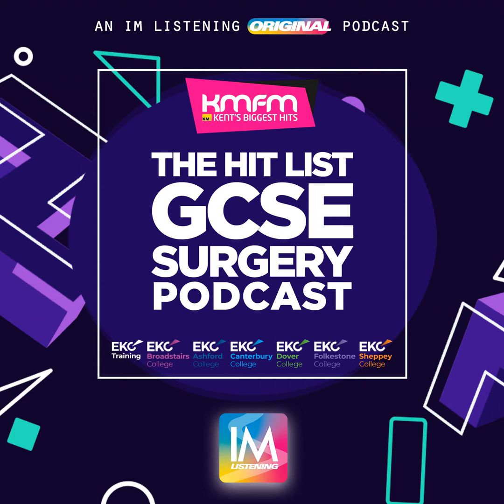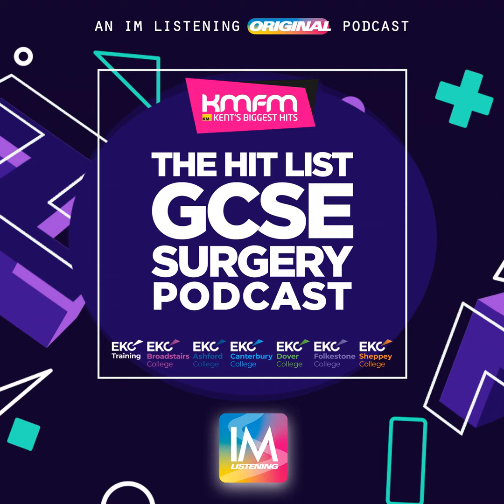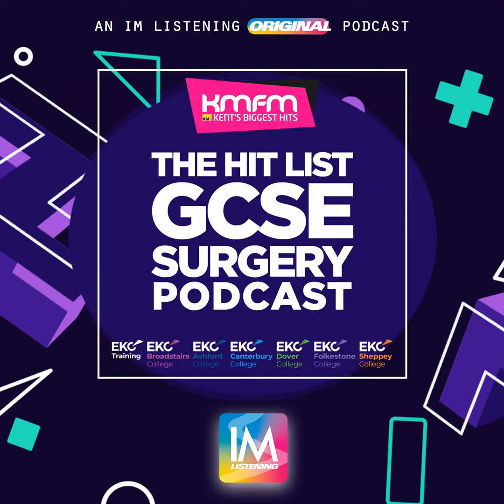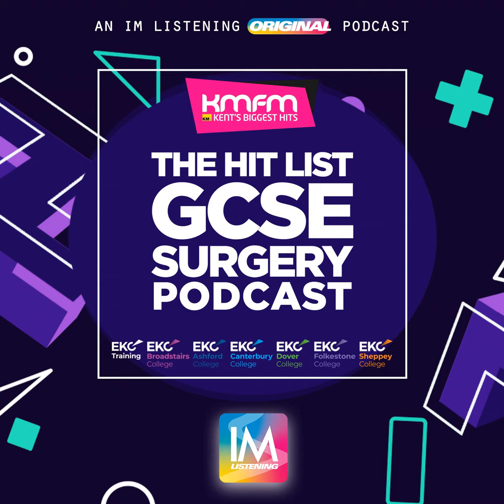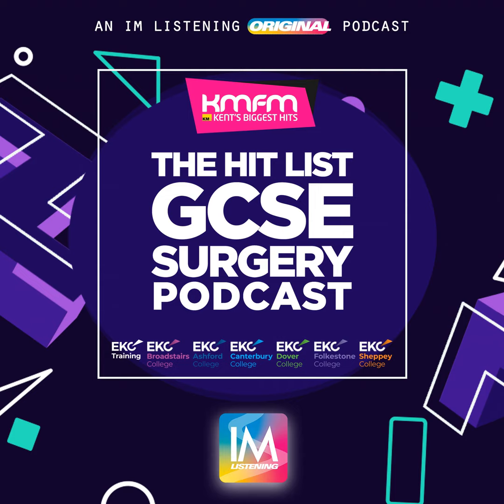2. Exploring T-Levels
In this episode, Numi and her guests cover the following topics:

1. Introduction to T levels: A new qualification in the UK designed as an alternative to A levels for students seeking hands-on careers.

2. Structure of T-levels: Combines work experience with traditional coursework and exams, involving 20% fieldwork and 80% classroom theory study.

3. Benefits of T-levels: Provides firsthand exposure to industries such as computing and construction while offering fresh perspectives to employers dealing with legacy systems.

4. Completion outcomes: Leads directly into full-time employment or university entry based on UCAS tariff equivalence, making graduates job-ready immediately upon completion.

5. Misconceptions about T-levels: Often misunderstood as inferior to A levels but are gaining popularity due to their practical skills relevance and increasing recognition by universities and employers.

6. Expansion of T level courses in Kent: From construction at Folkstone College, design surveying in Canterbury, upcoming hair beauty or catering courses; each area will soon offer a T-Level course.

7. Learning Environment & Course structure: Not confined to classrooms - includes practical experiences like network building, coding applications etc., preparing students for direct employment or starting their own business.

8. Application process & open day information for interested individuals wanting explore more about the program.

9. Program focus details - First year is theory-heavy focusing on RT Levels in onsite construction followed by second year that emphasizes on practical skills through work placements started from first year.

10. Take a tour around Folkstone's facilities including specialized workshops for carpentry, joinery painting-decorating or brickwork along with professional setting equipped with computers-laptops mimicking industry environment where theory classes are held also serving meeting place when employers visit providing industry insights.

Listen now! Gain insights into how this innovative educational approach prepares students not just academically but practically too!